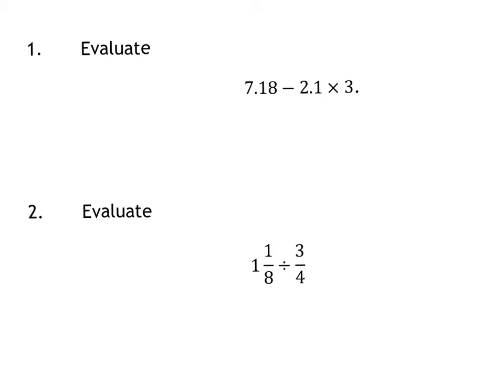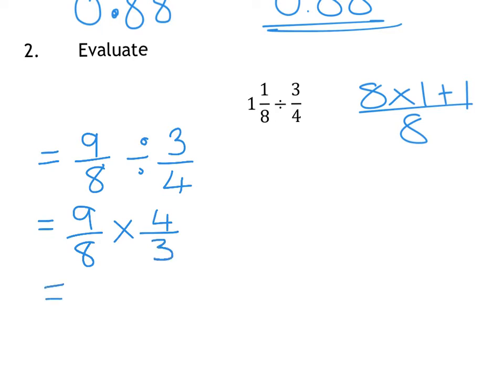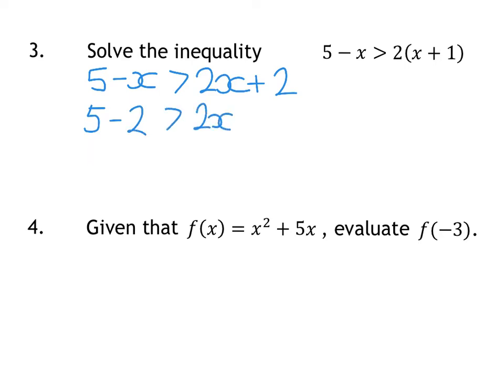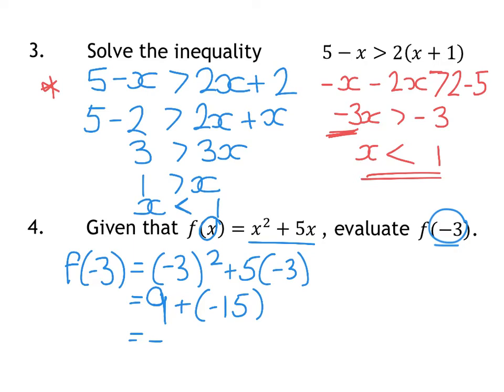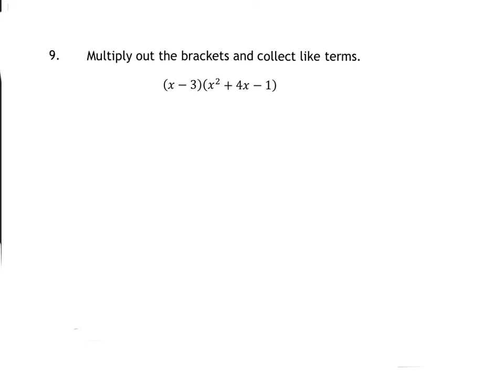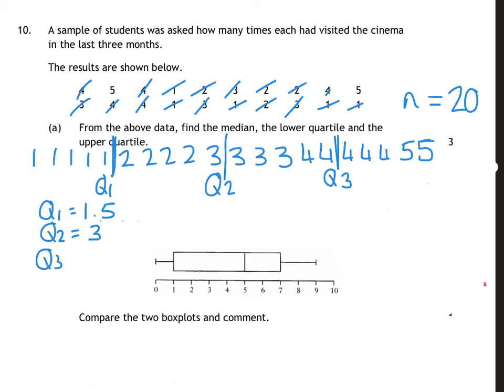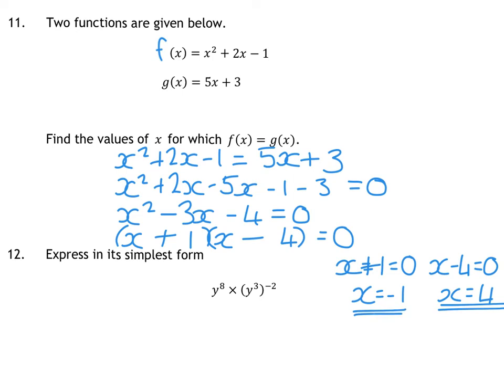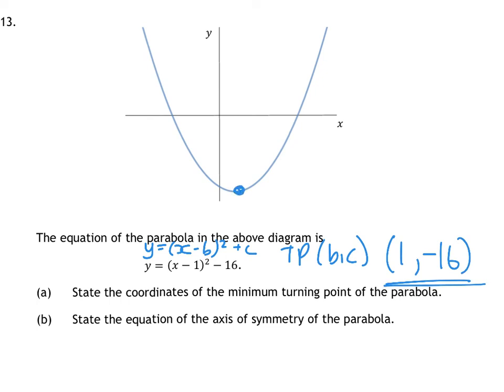National 5 maths Practice Paper B paper 1 solutions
Solutions to paper B paper 1 available at national5maths.co.uk